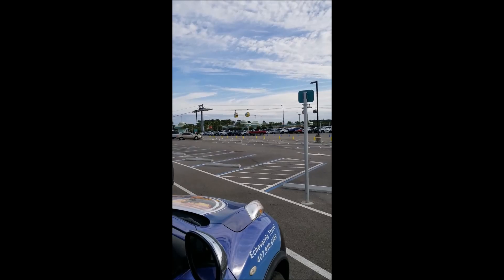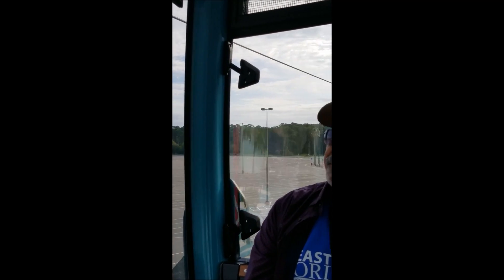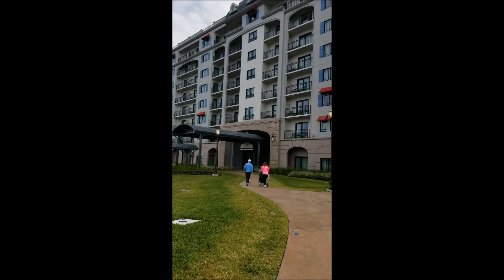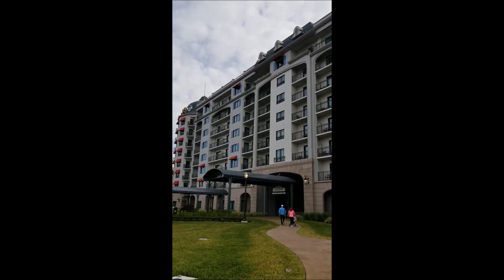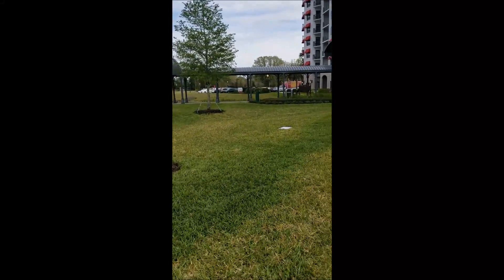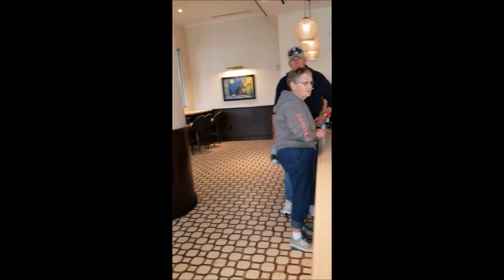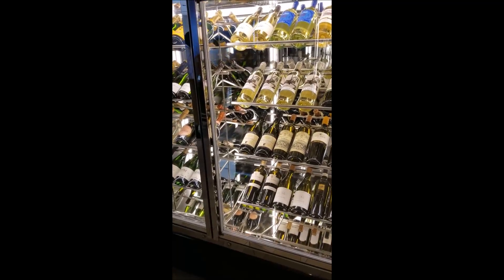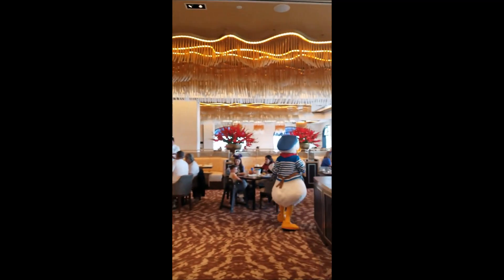Ride on Walt Disney World's New Gondola System and Riviera Resort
March 8, 2020 prior to the Great Pause and we had to the corona pandemic. Nelson and I took a ride on the new Walt Disney World Gondola System that goes between EPCOT and Hollywood Studios.

Also, tour of the new Riviera Resort

To contact Echevarria Travel for a Virtual Consultation on your next dream vacation.